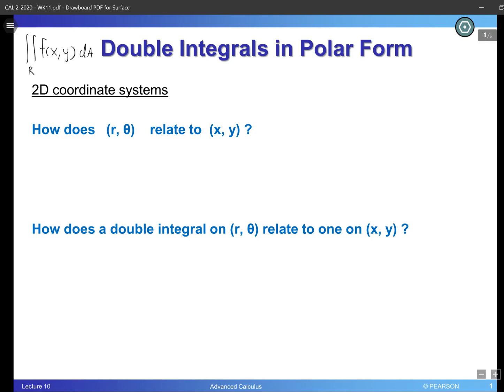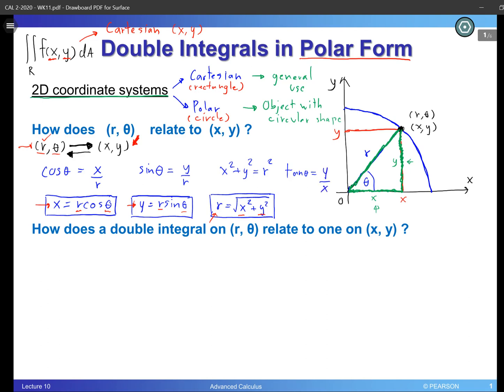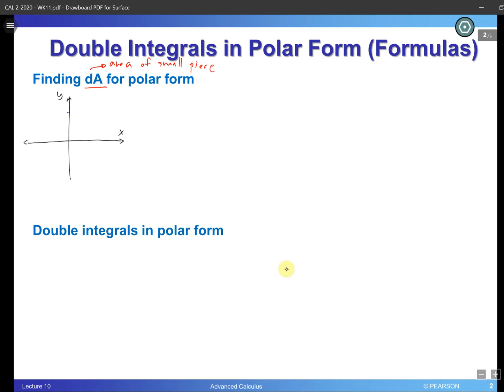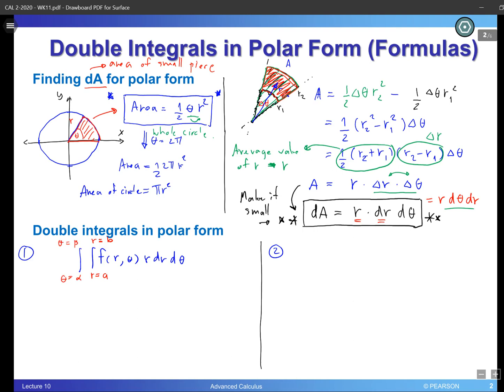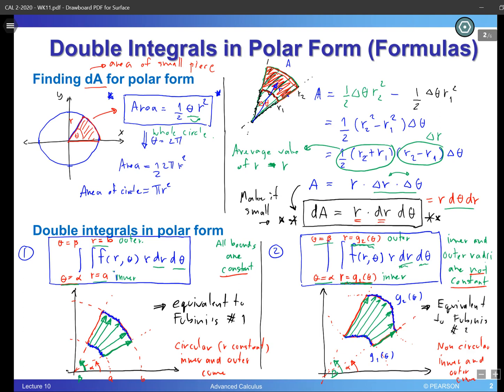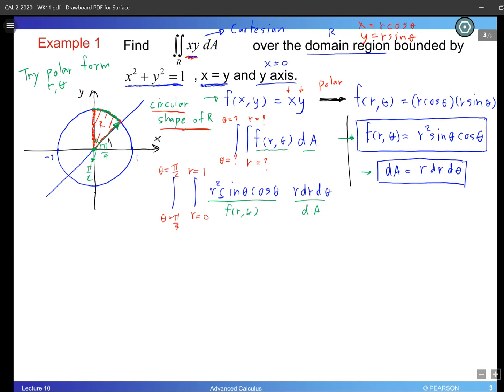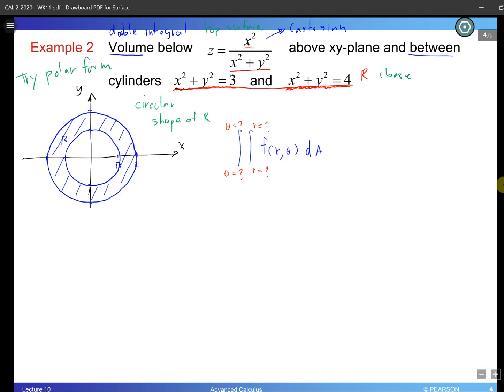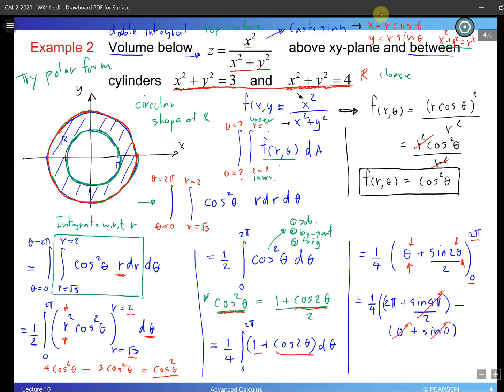CAL 2 Online - Lecture Mar. 26 - Part 1 of 2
Double integrals in Polar form.